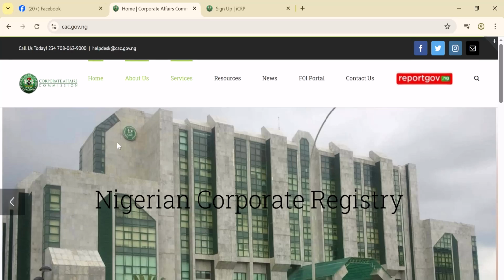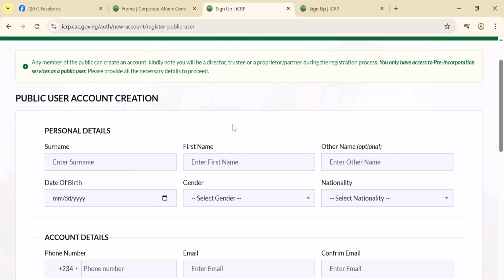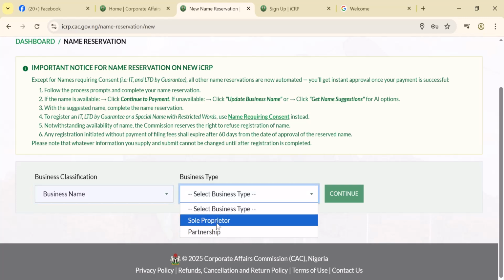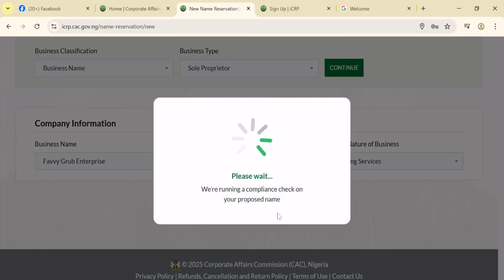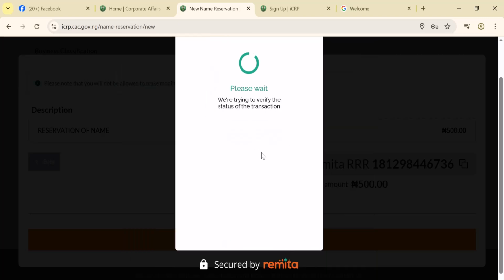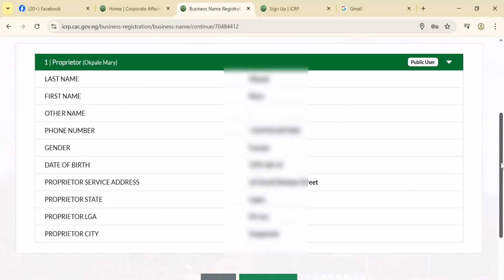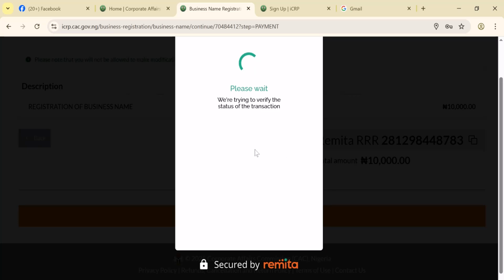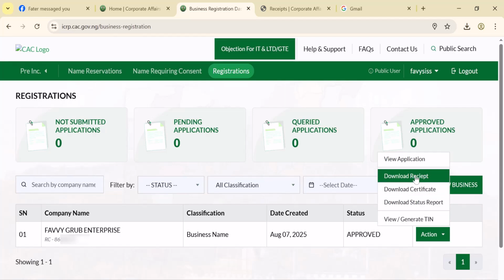How to Register Your Business in Nigeria in 12 Minutes (CAC Guide)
Want to make your business official fast? In this video, I’ll show you step-by-step how to register your business name with CAC in Nigeria, all in just 12 minutes.

✅ How to register business name with CAC online
✅ Documents you need for CAC registration in Nigeria
✅ Tips to avoid CAC application rejection